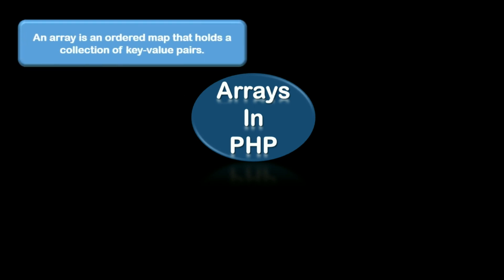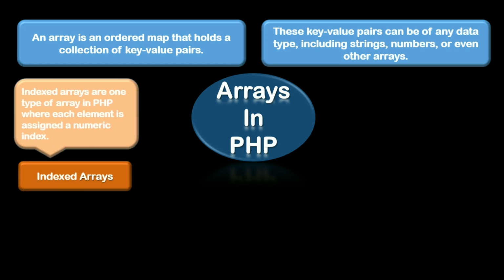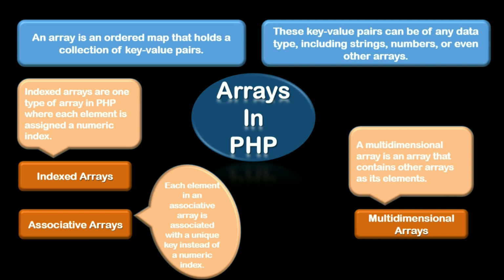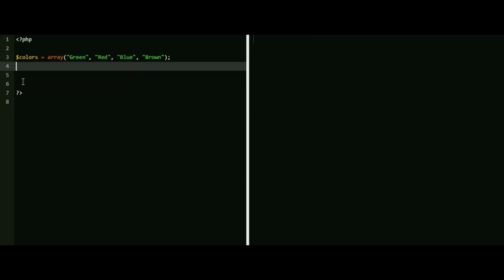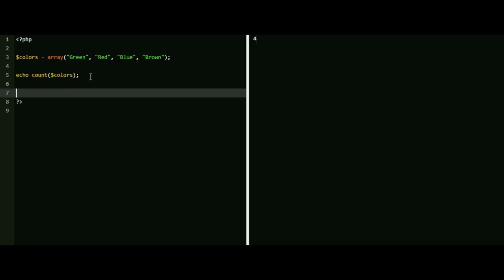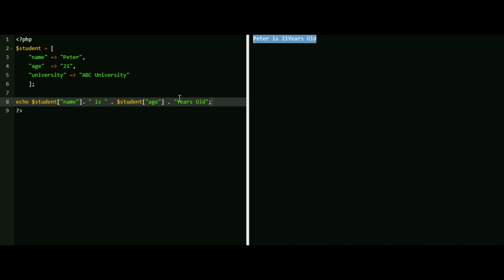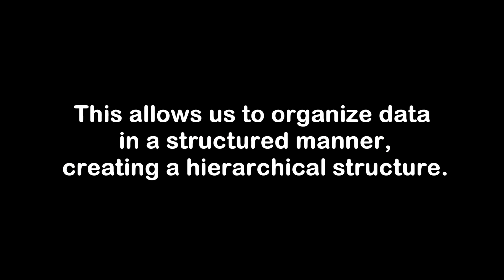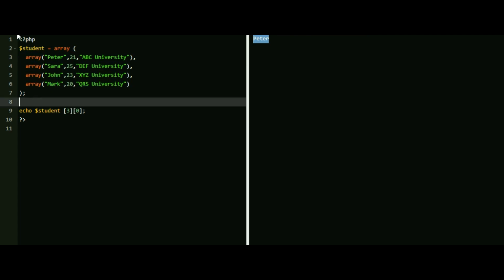PHP Arrays | PHP Arrays Simplified | Power of PHP Arrays | Learn PHP programming |PHP for Beginners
Welcome to our comprehensive guide on PHP arrays, the versatile data structure that plays a crucial role in organizing and manipulating data in PHP programming.

In this tutorial, we'll take you on a step-by-step journey through the fundamentals of PHP arrays, exploring their various types and providing practical examples to help you grasp the concepts with ease. You'll learn how to declare, initialize, and access array elements, as well as manipulate and traverse arrays efficiently.